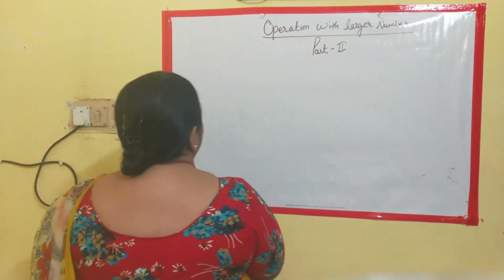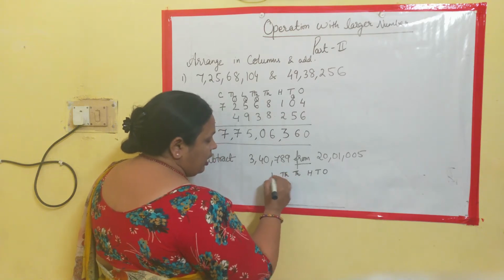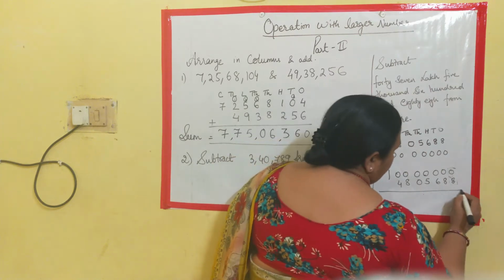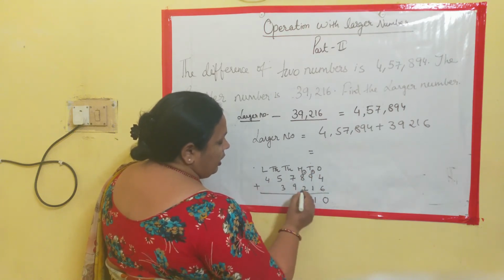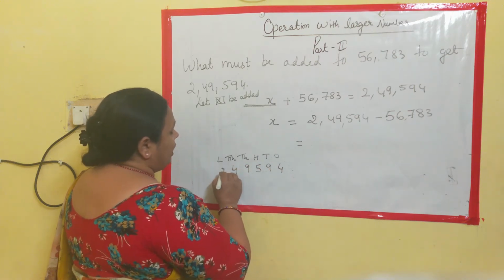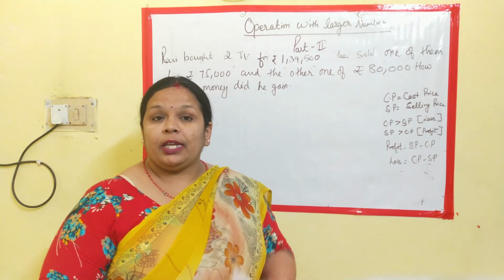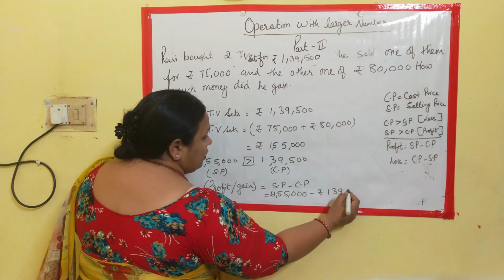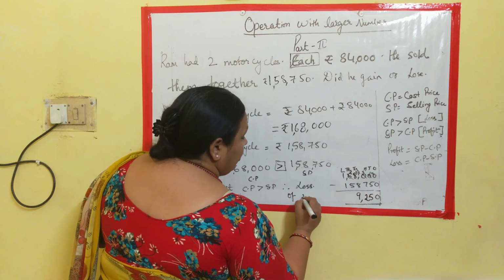Mathematics for Class 5th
Chapter - Operational no's - II